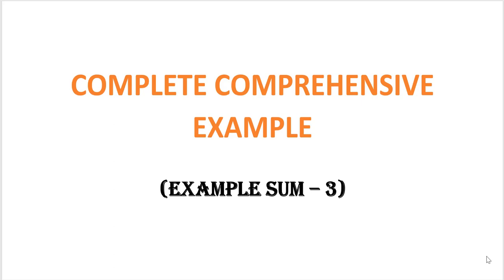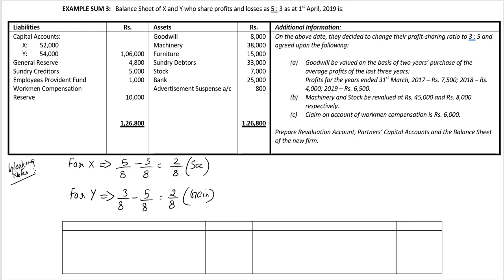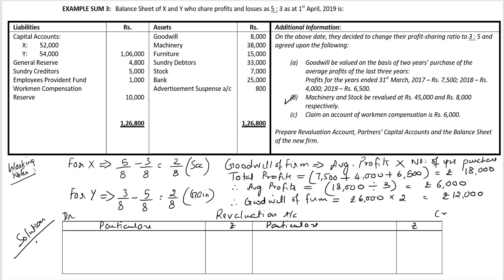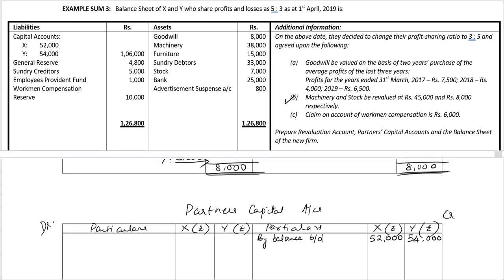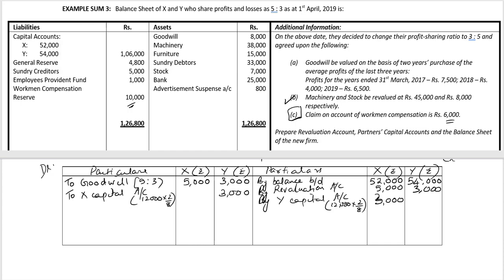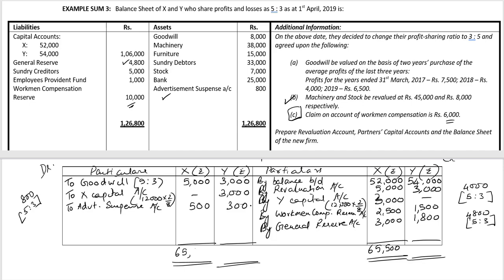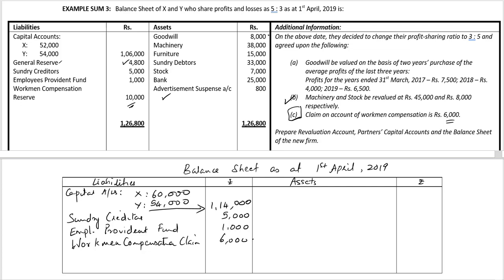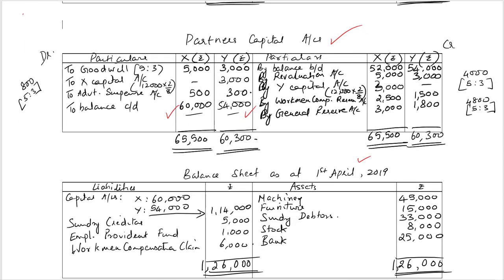CHANGE IN PROFIT SHARING RATIO SUM 3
A complete comprehensive example sum (3) is solved from the chapter change in profit-sharing ratio amongst the existing partners.